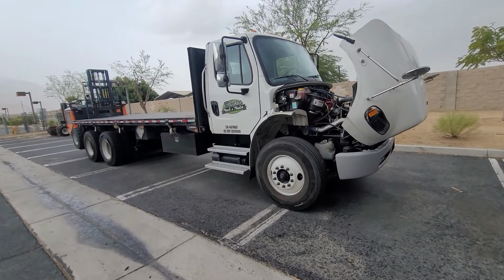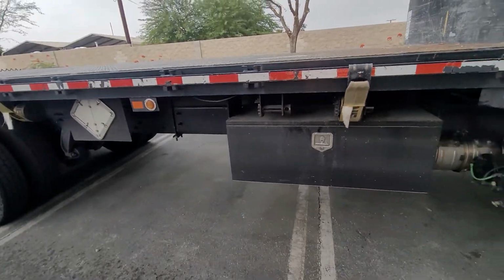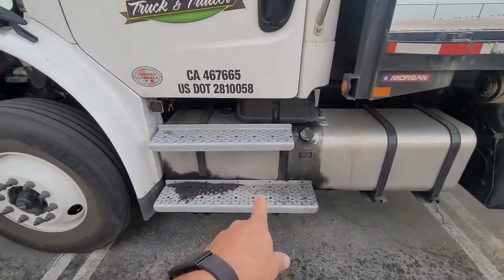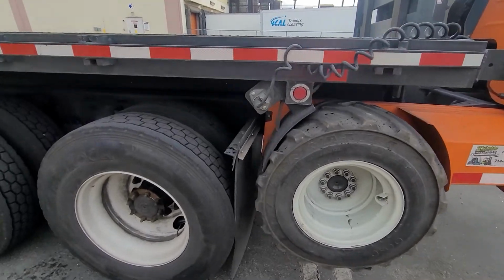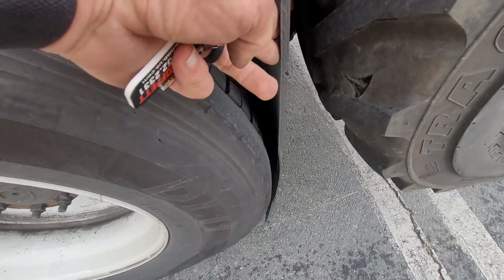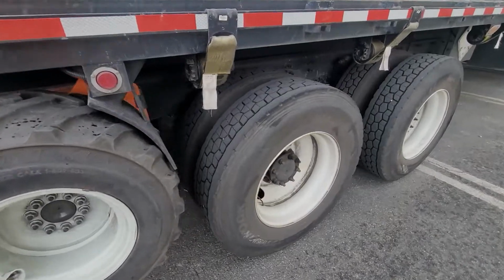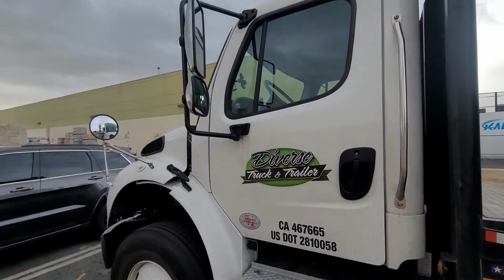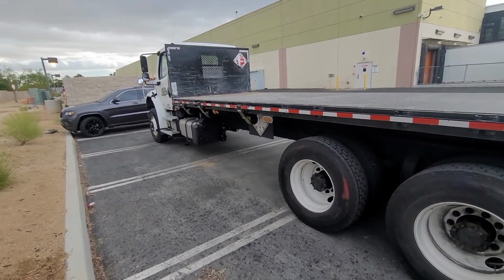HOW TO PRETRIP A NEW OR TEMPORARY TRUCK BEFORE TAKING RESPONSIBILITY OVER THE UNIT.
How to pretrip and inspect a truck before taking over responsibility of the unit.

Flatbed & Moffett Delivery.